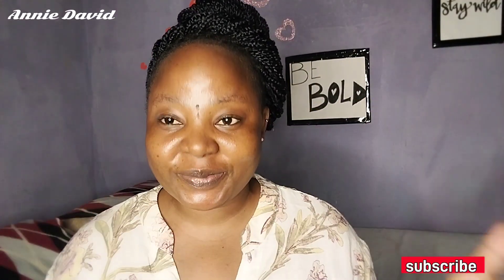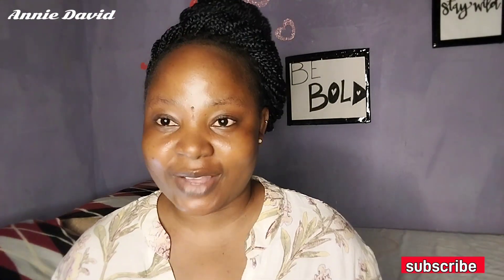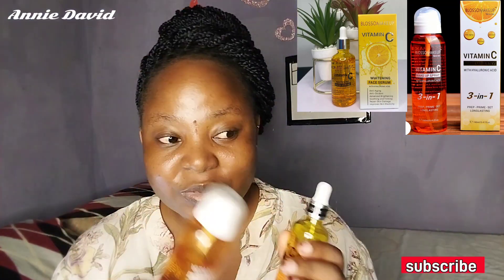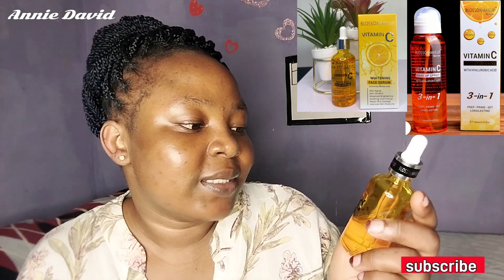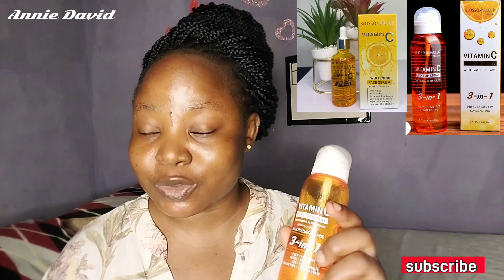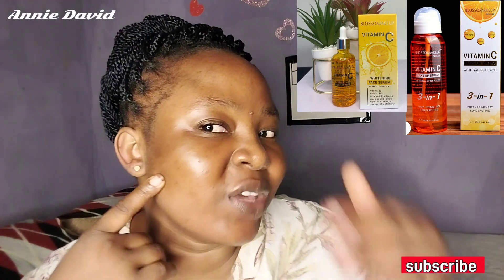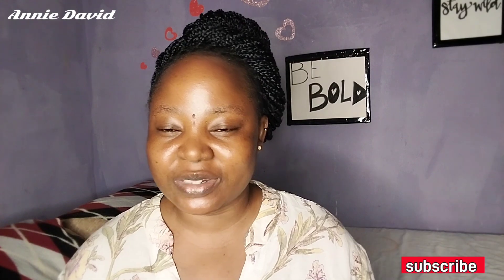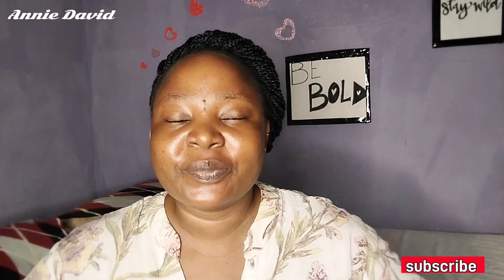Review on the Vitamin c face whitening serum & the Vitamin c 3 in 1 spray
give this 2 product a trial and say thank you later